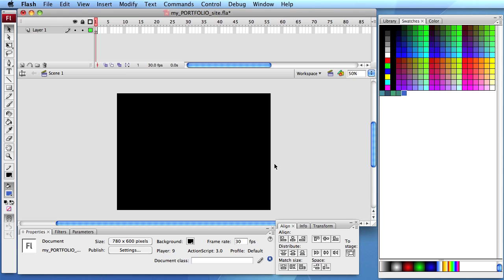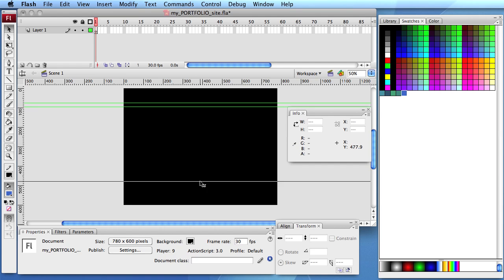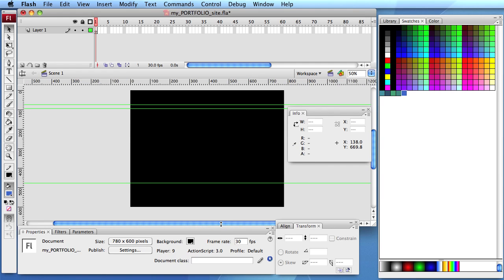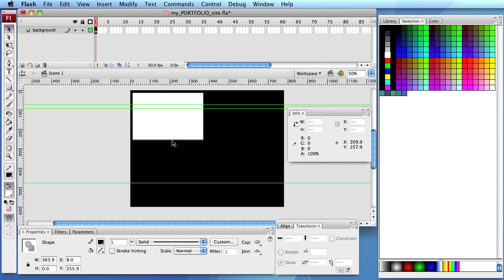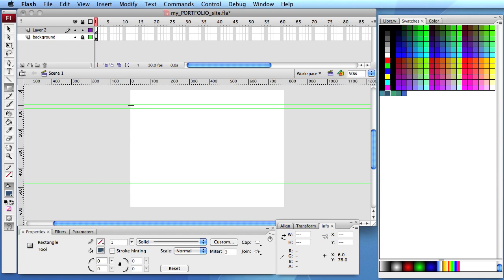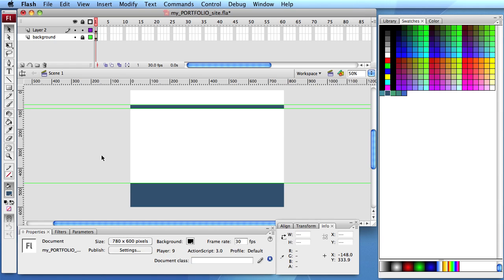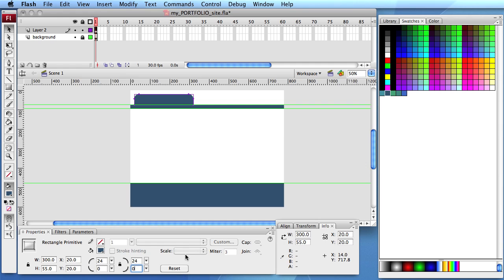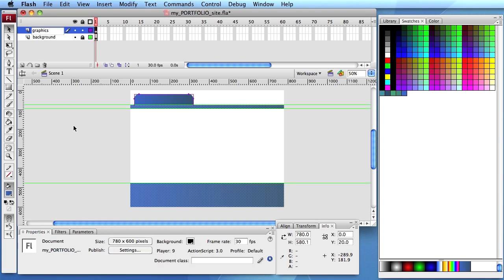Creating a Portfolio Site in Actionscript 3.0 part 2